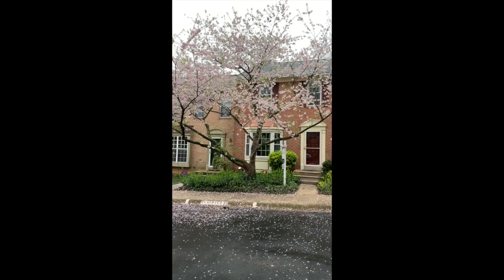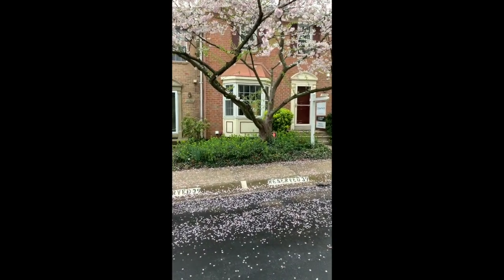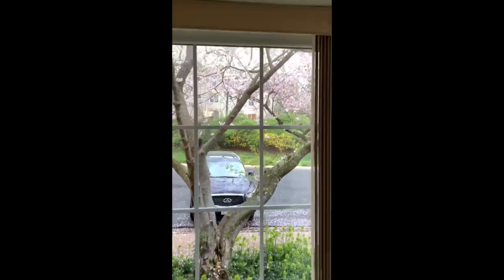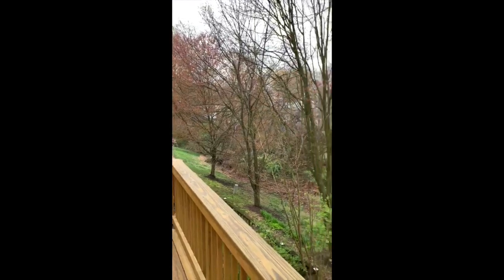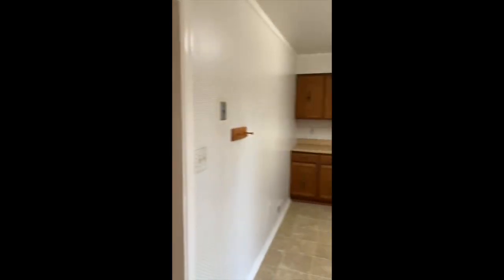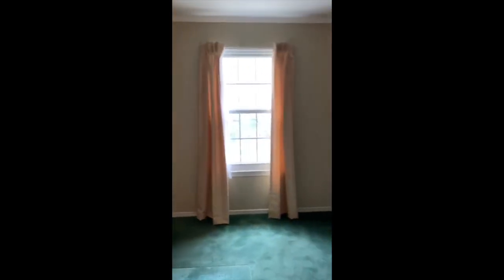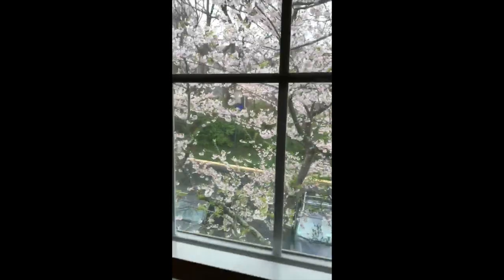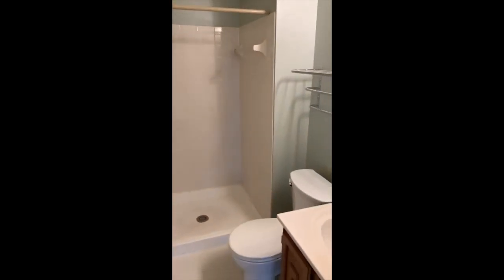VIRTUAL TOUR - $410,000 - Forest Estates Silver Spring Townhome - Bright, Cheery, Close to it All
DANA RICE GROUP PROUDLY PRESENTS 10239 Green Holly Terrace, Silver Spring.
Join us for a virtual tour of this delightful townhome in the very popular Forest Estates community. Nestled amid trees and flowering shrubs, this 3 bedroom, 2-1/2 bath property is solid and well-maintained. Contact Dana Rice or Lisa Resch for more details.